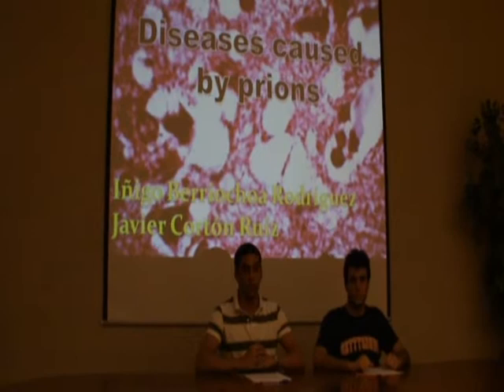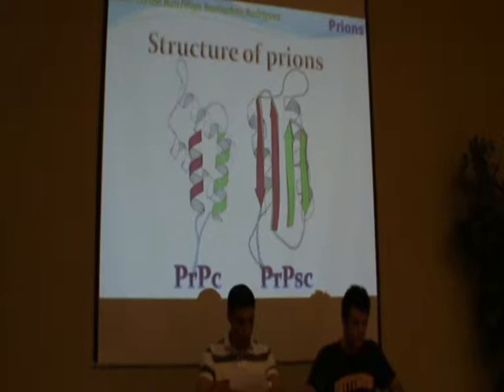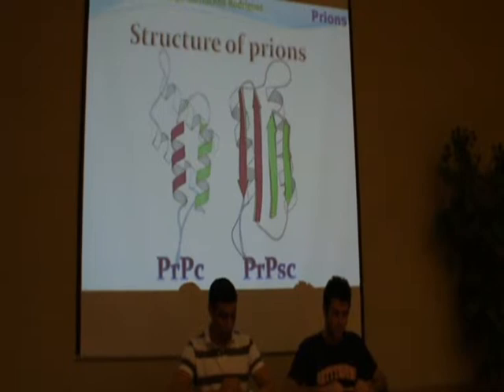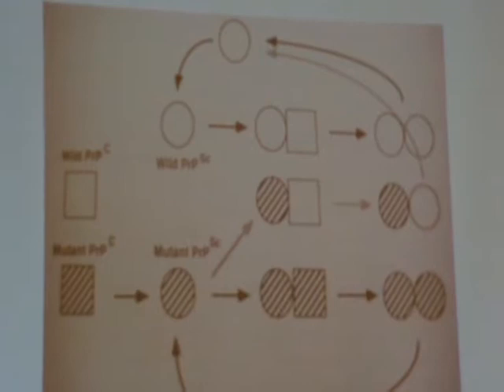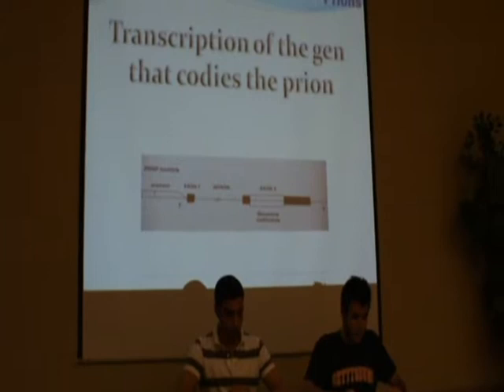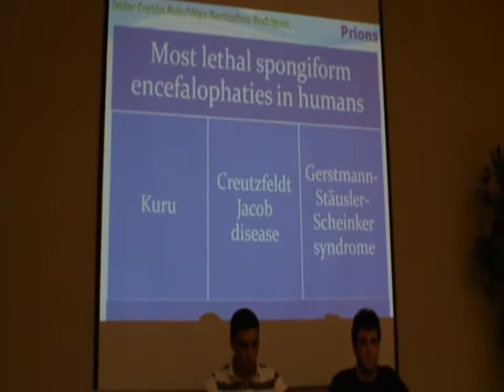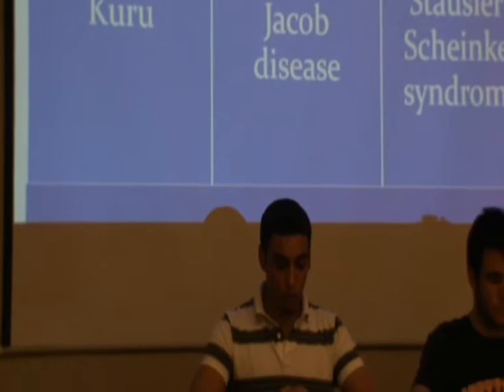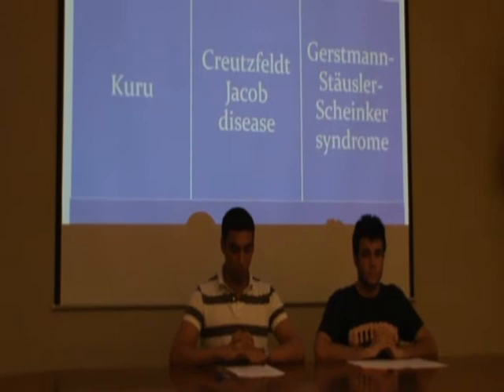Diseases caused by prions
Javier Cortón and Iñigo Berriochoa students of first of medicine in Unav show the results of their Cellular Biology project about prions.